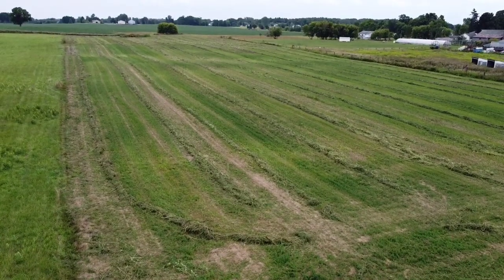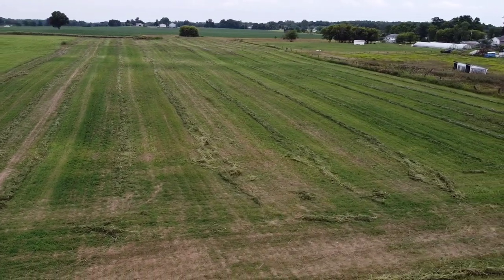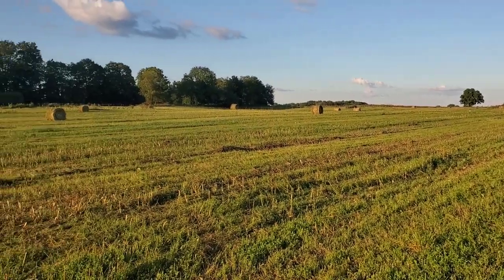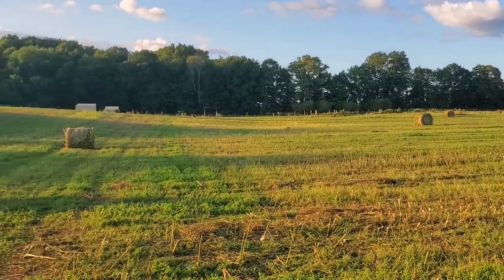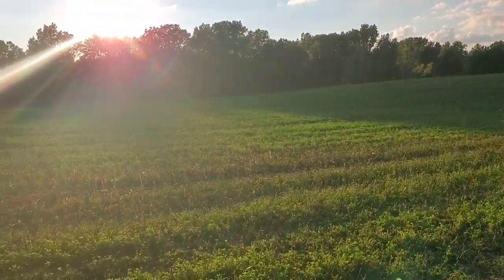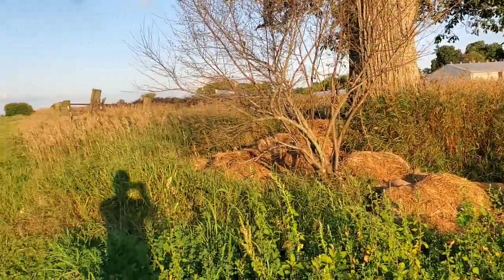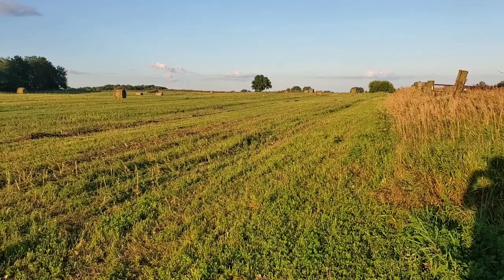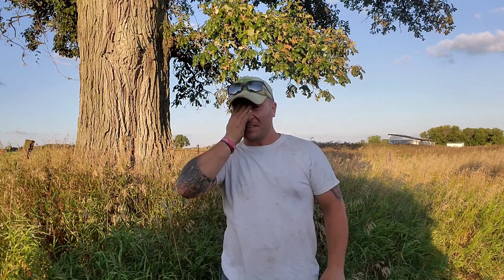Baling Hay!!! Come along as we have our first non complicated, non breakdown hay baling day!!!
Baling the remainder of the hay that we didn't get cut before the Hesston broke down. 18 round bales today and 34 in total off about 19 acres, and more importantly nothing went wrong 😳😳😳😳